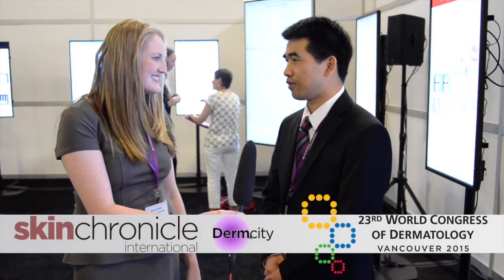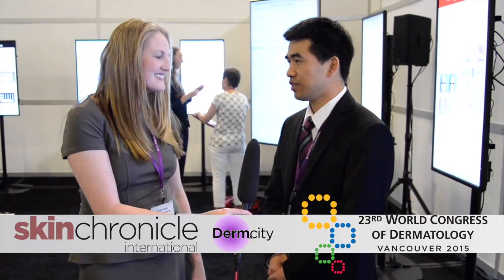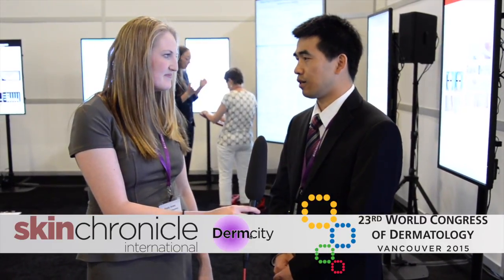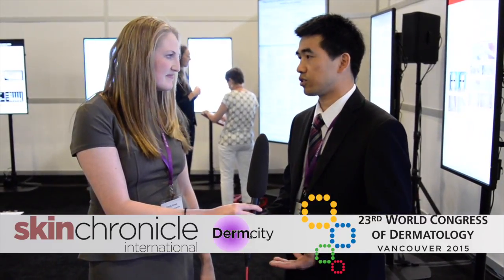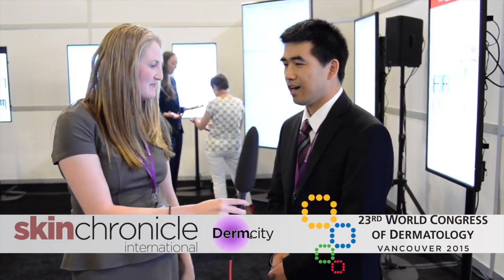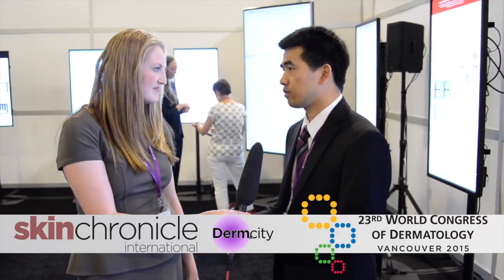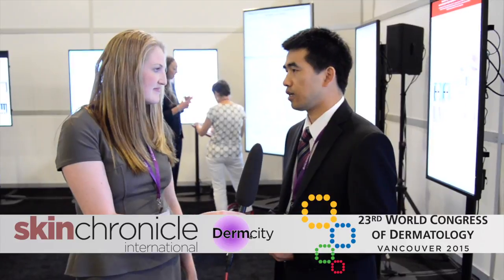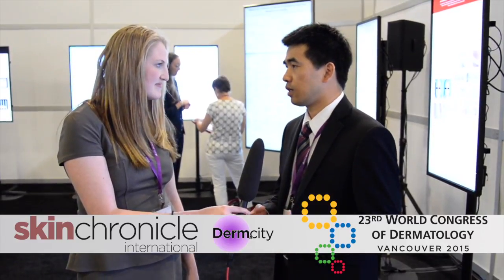Talking with Derm.City - Poster Presentations - Yimei Huang, Canada